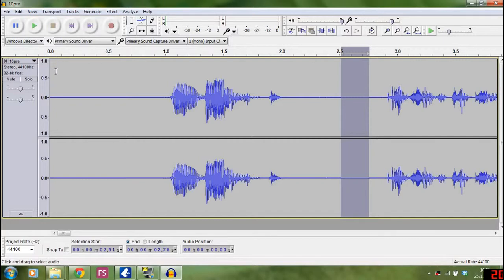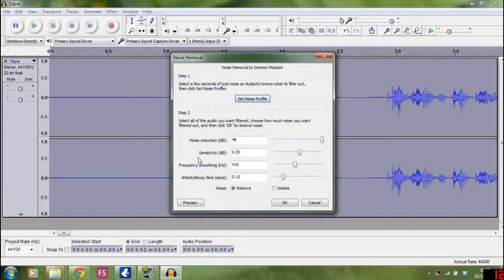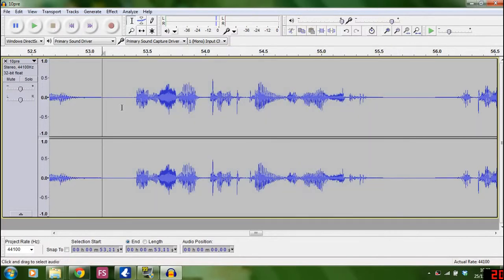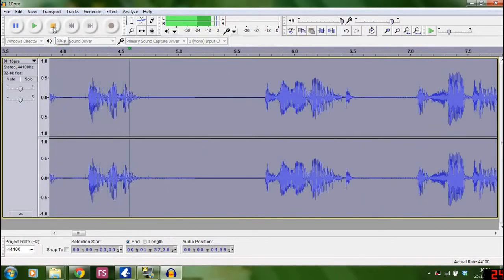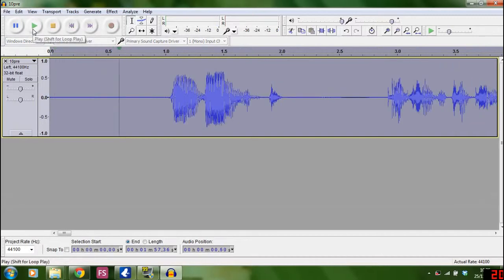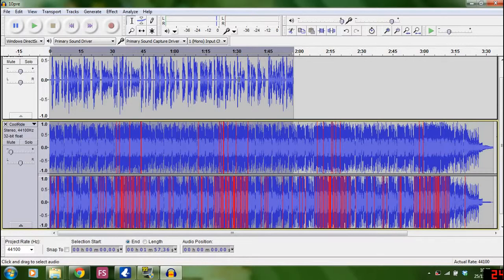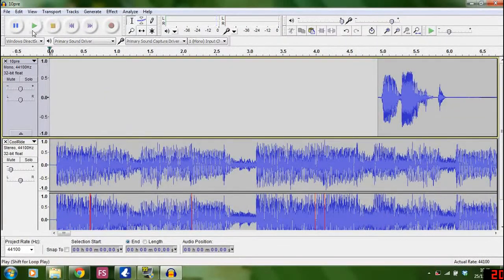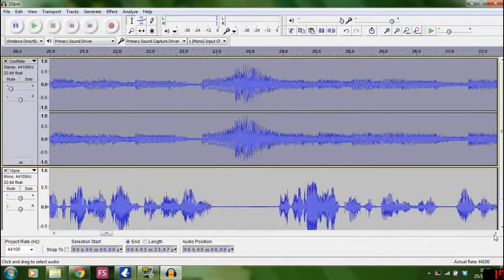Behind The Scenes - "How to Annoy..." Audiobook Production using Audacity and Audionautix.com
(The original ebook)

Production of How to Annoy a Taxi Driver - The Audiobook is well underway.

Here I show you how I put together one of the chapters using Audacity and background music from Audionautix.com

Update: I've since purchased a studio microphone so will be recording everything again!  🎤😄